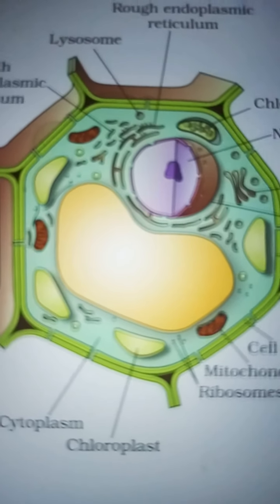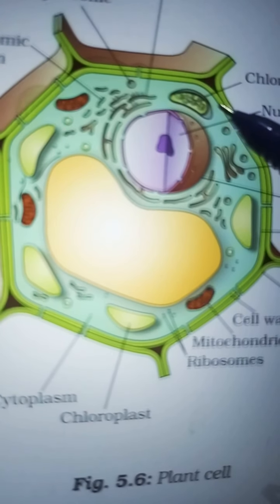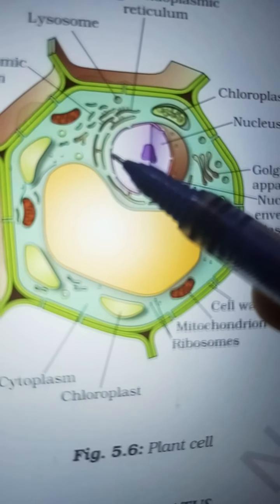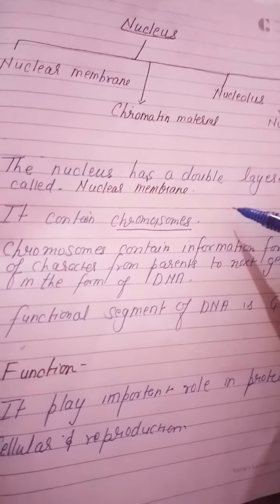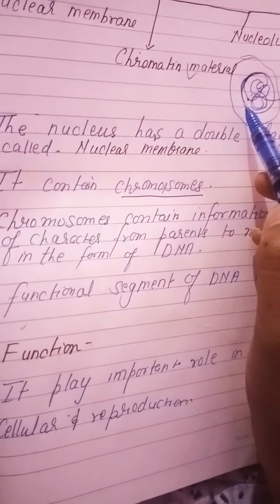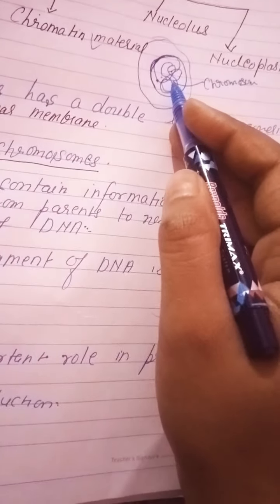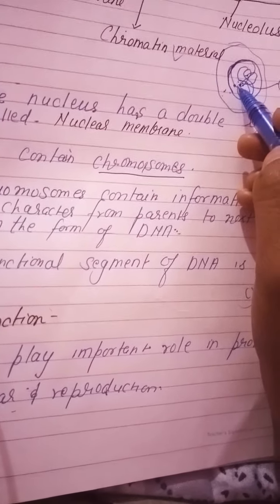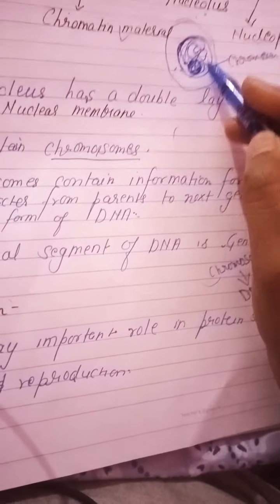lecture 4 of 9 class biology.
chapter 5 fundamental unit of life(nucleus)